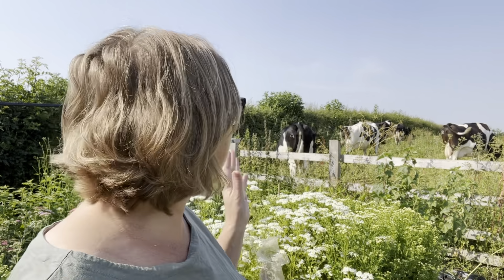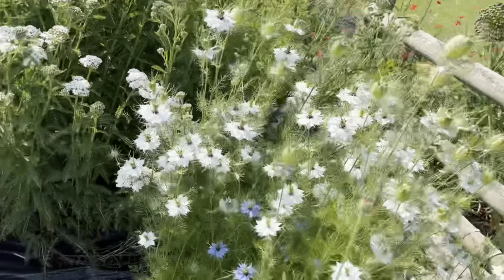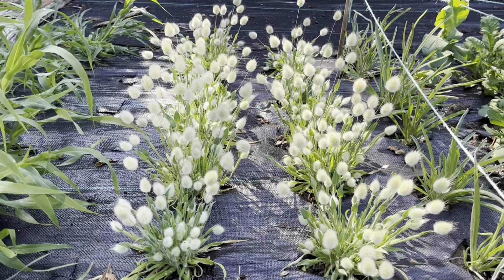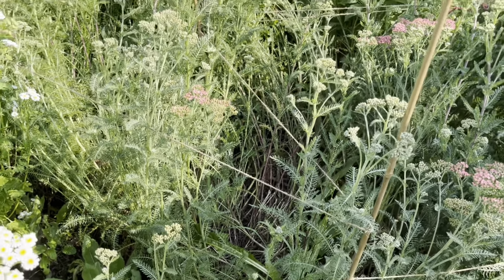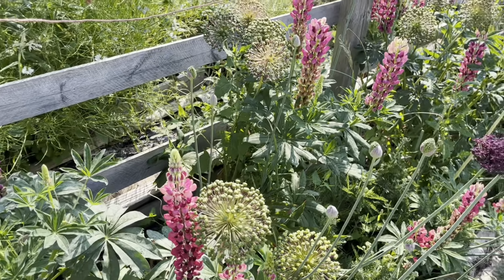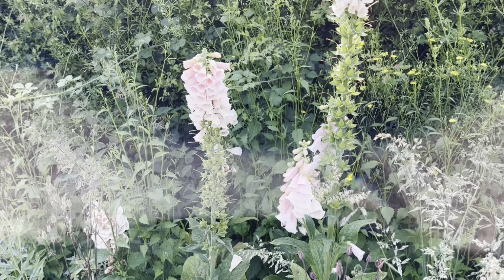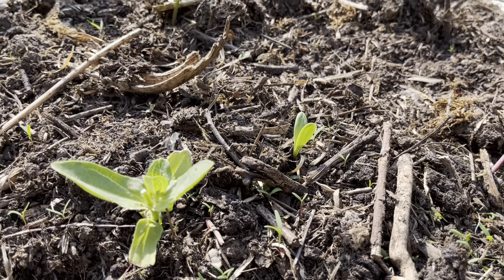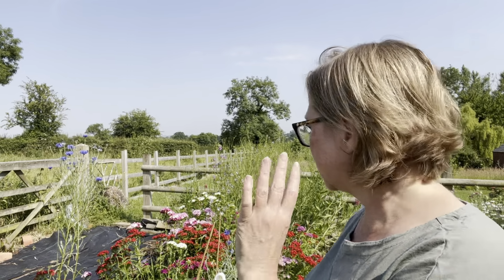A Walk Through My Cutting Garden in Mid-June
Join me for a tour of my cutting garden in mid-June, where many flowers are in full bloom and the colours are vibrant. In this video, I'll take you through each section of my garden and show you the different types of flowers that are currently in season. From campanulas to sweet Williams to poppies, there's no shortage of beautiful blooms to see. I'll also share some tips and tricks for keeping your garden in top shape and answer some of your burning gardening questions. So sit back, relax, and enjoy a virtual stroll through my stunning cutting garden.

Chapters:
1:09 Intro
1:20 Campanula
1:54 Cornflowers
2:36 Sweet Williams
3:26 Nigella
3:57 Poppies
4:26 Achillea
5:06 Ammi Majus
5:55 Grasses
7:20 Greek (wrinkled) cress
7:46 Bupleurum
8:03 Perennial bed (Feverfew, Rudebekia, Achilliea)
8:48 Staking disaster of achillea
10:30 Second perennial bed
11:15 Alliums
12:35 Lupins
13:25 Geum
14:28 Foxgloves
15:56 Dahlias
16:34 Seeds sown on 1st June
18:37 Zinnia comparison
20:21 Weeds
21:40 Summary